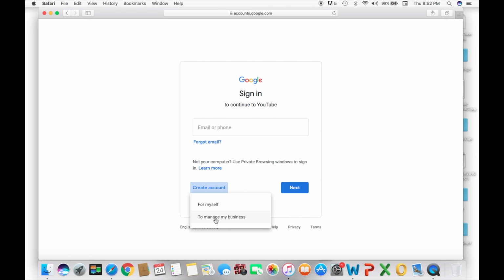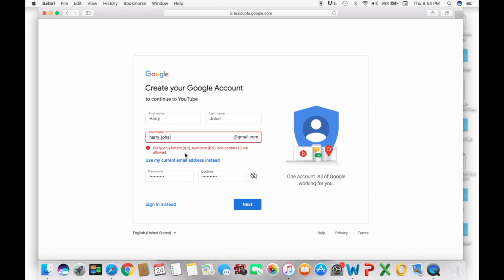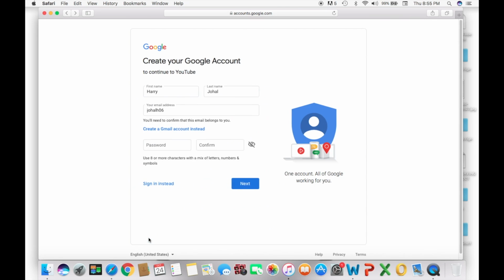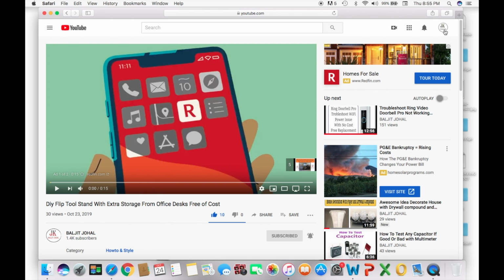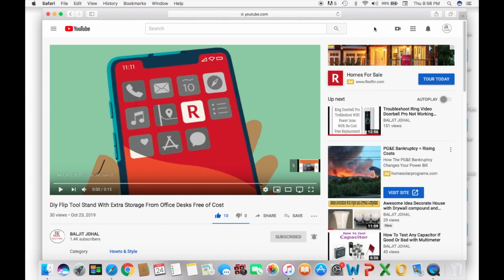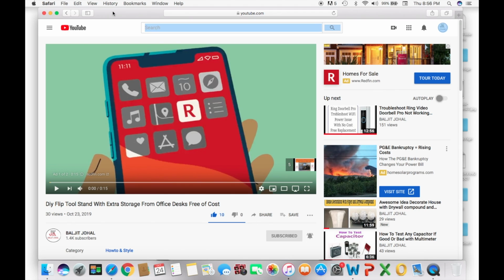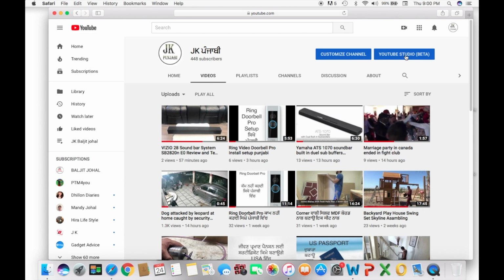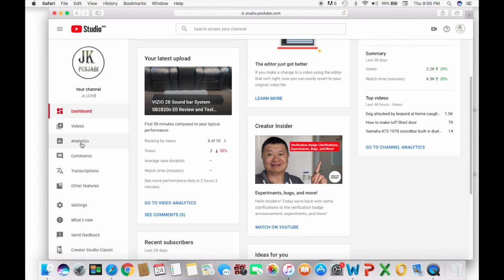How To Earn Money On Youtube Setup Account And Requirements Part 1